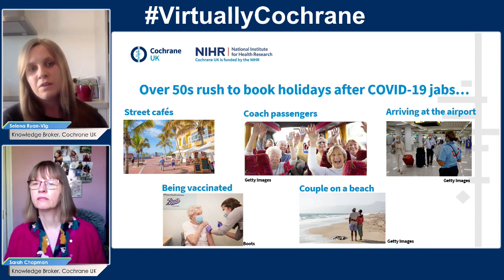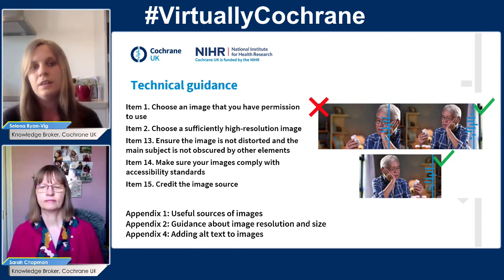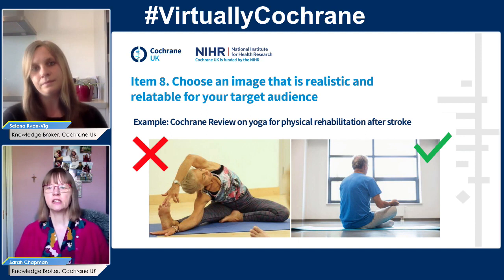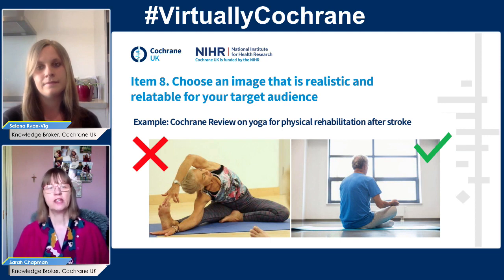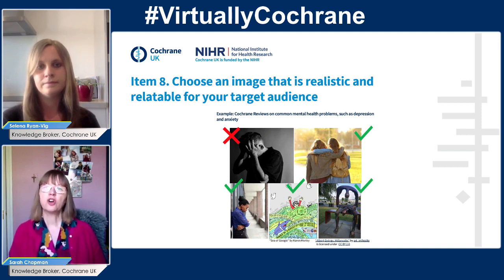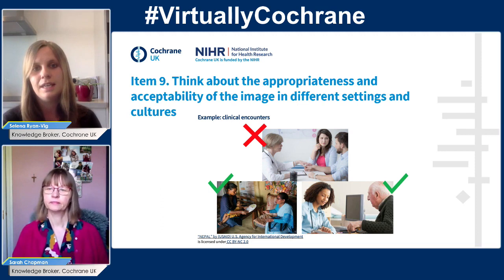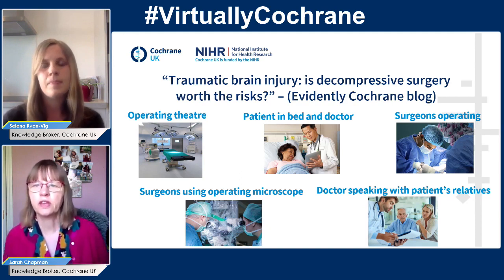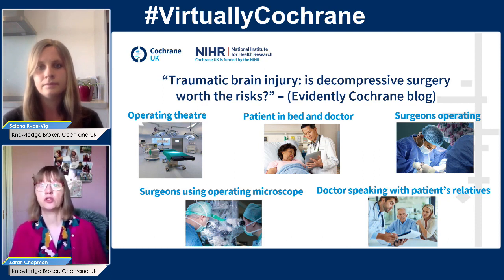Choosing images for sharing evidence: a guide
This video was produced by Cochrane UK, which closed in March 2024.

Virtually Cochrane
20th April 2021